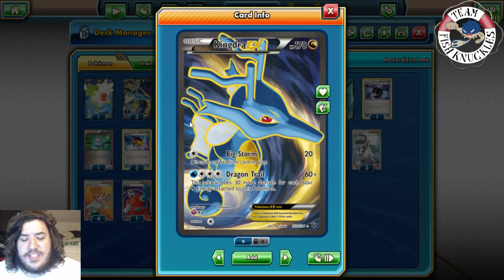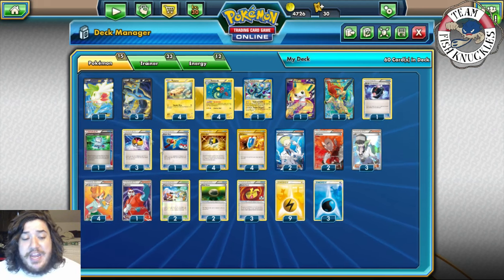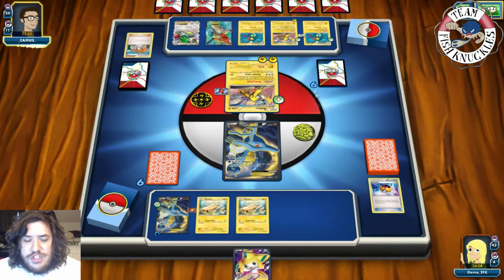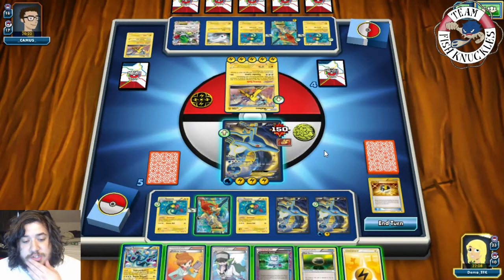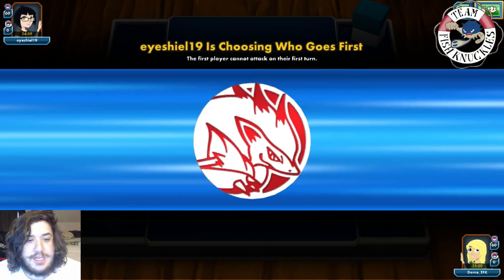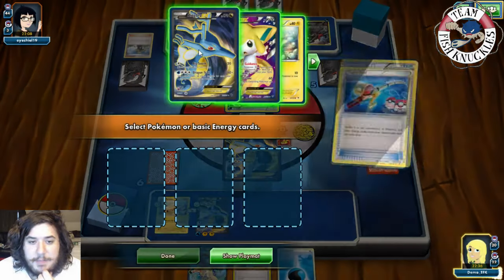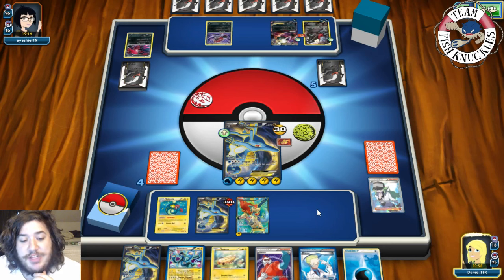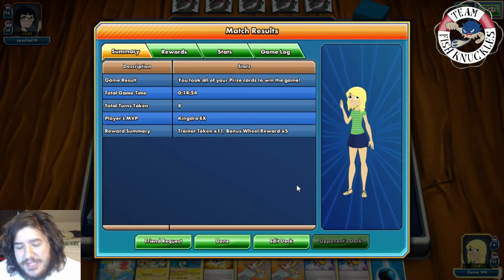Expanded Thursday #68 Kingdra EX/Eelektrik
Pokémon - 15

1 Shaymin-EX ROS 106
3 Kingdra-EX FAC 122
4 Tynamo NVI 38
4 Eelektrik NVI 40
1 Eelektross PLB 33
1 Jirachi-EX PLB 98
1 Keldeo-EX BCR 142

1 Computer Search BCR 137
4 Ultra Ball PLF 122
4 Professor Juniper PLF 116
1 Xerosic PHF 119
2 Tropical Beach PR-BLW BW28
1 Battle Compressor Team Flare Gear PHF 92
1 Super Rod NVI 95
2 Colress PLS 135
3 Level Ball AOR 76
4 VS Seeker ROS 110
3 N NVI 101
3 Muscle Band XY 121
2 Lysandre FLF 104
2 Float Stone PLF 99

Energy - 12

3 Water Energy CL 90
9 Lightning Energy CL 91